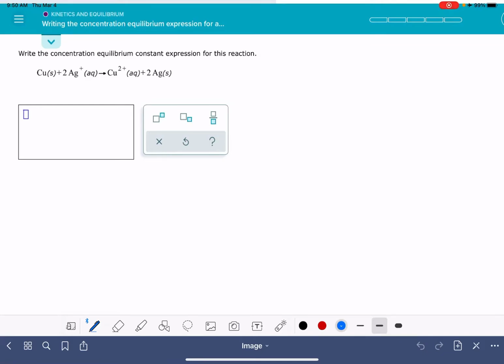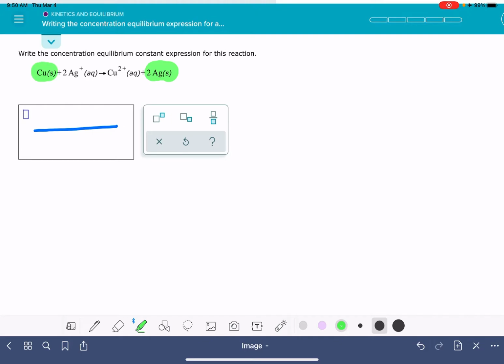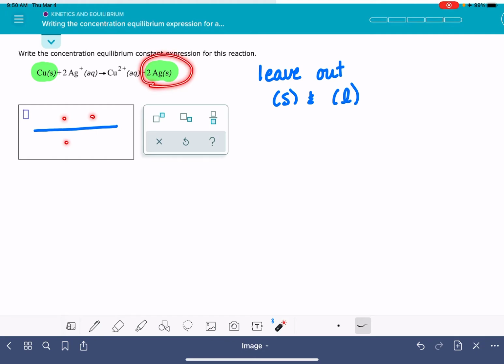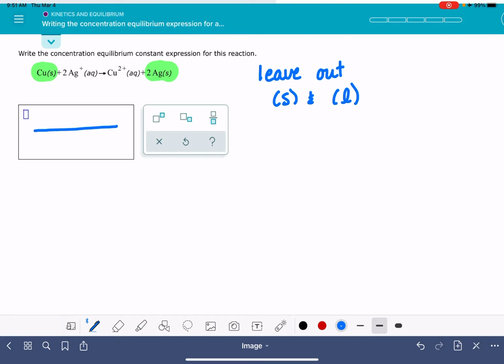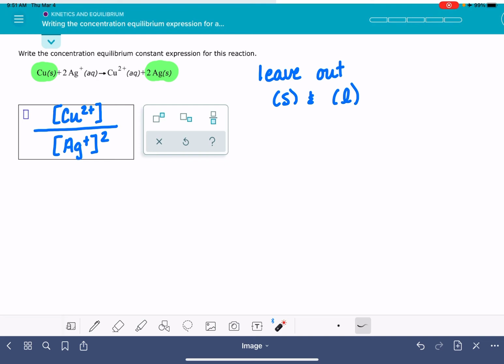ALEKS: Writing the concentration equilibrium expression for a heterogeneous equilibrium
How to write an equilibrium expression for a reaction that includes solids or liquids.